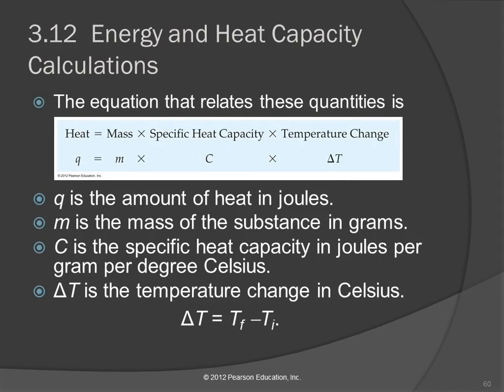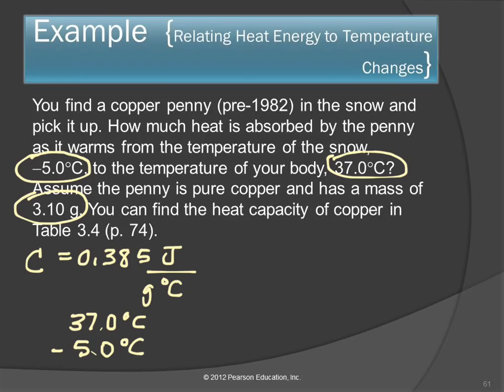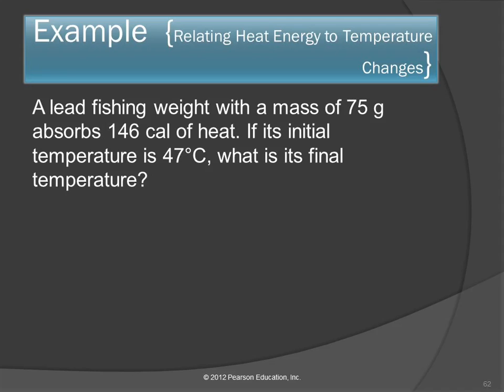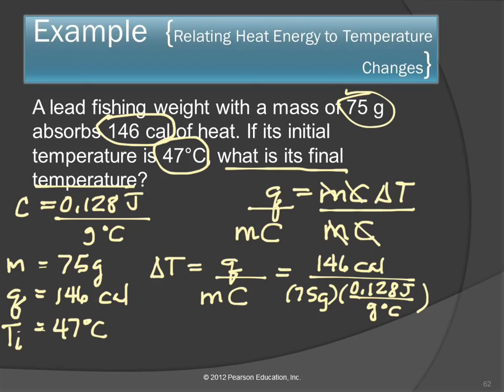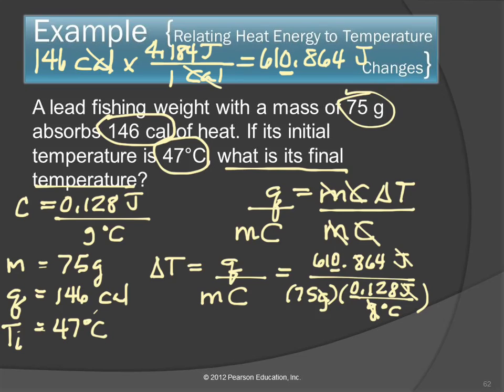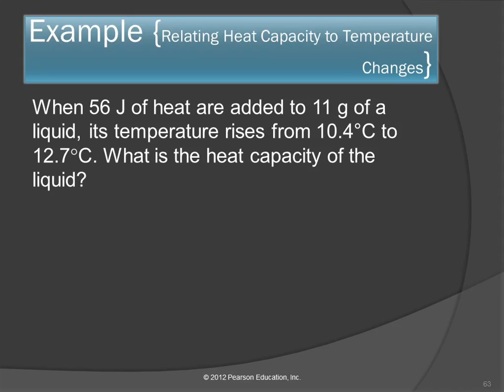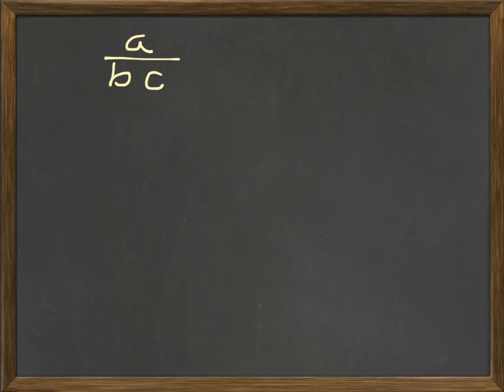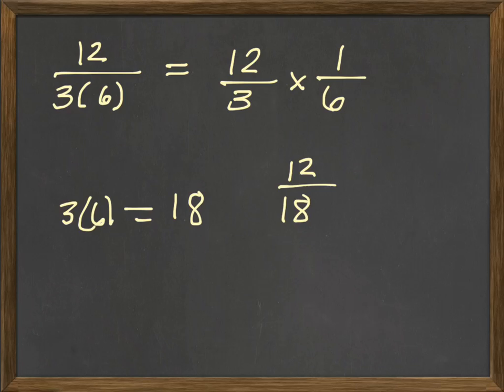3A 3.12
8/19/14 lecture at FCC